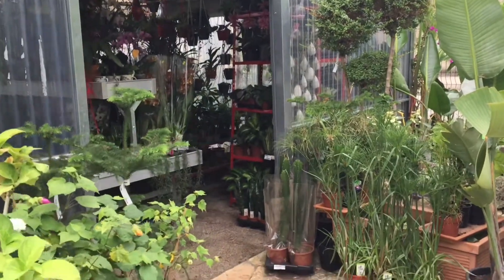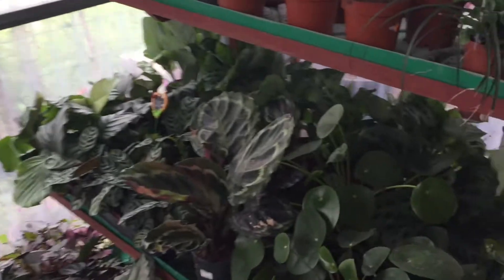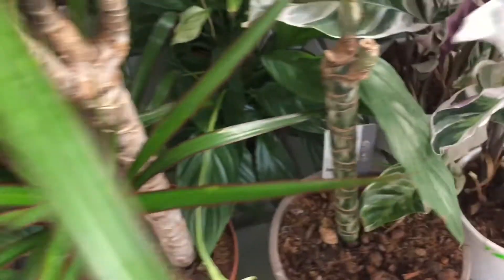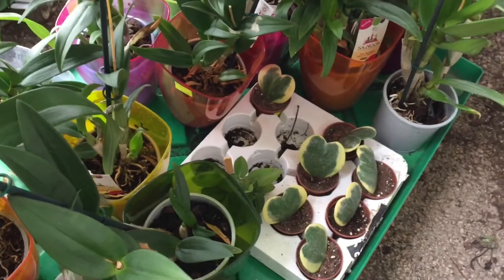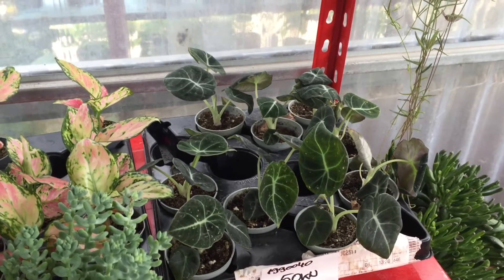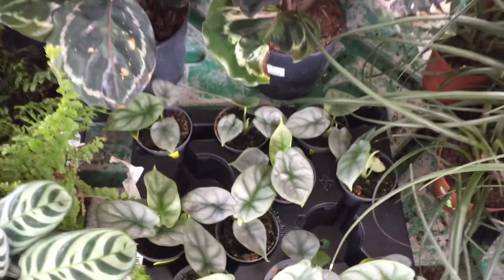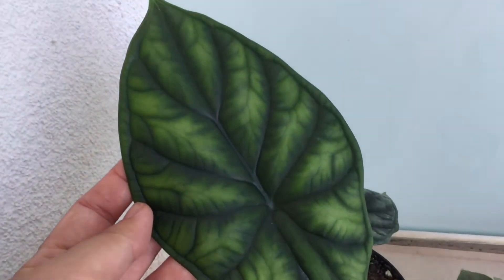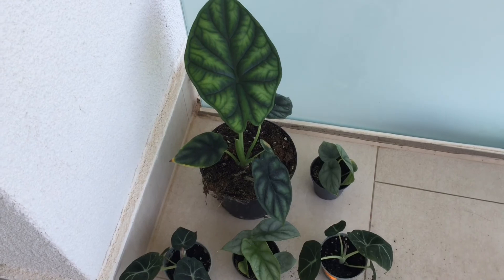Plants shopping in Croatia vacation-dragon scale and more alocasia plants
Dragon scale, black velvet and silver dragon.